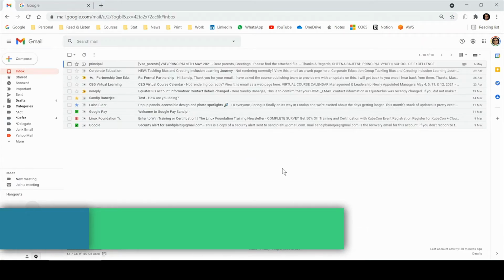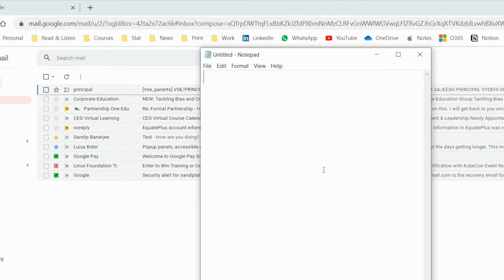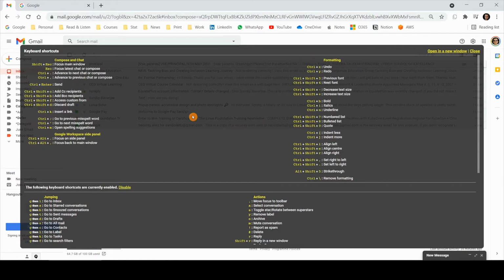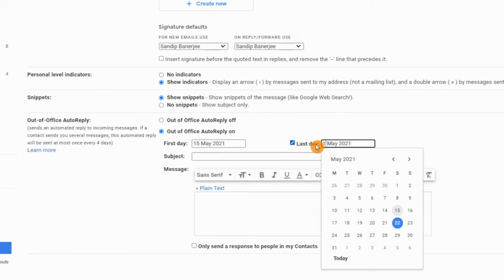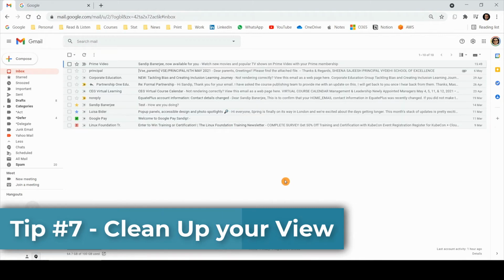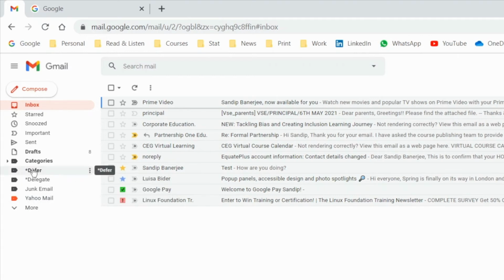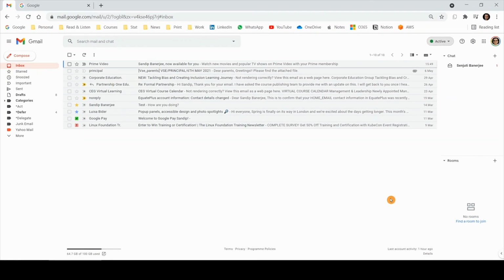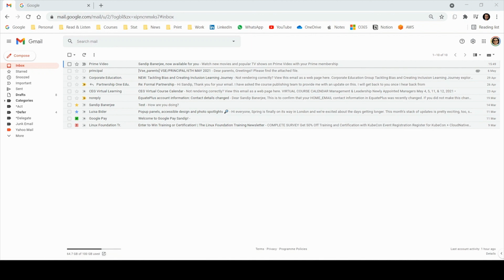Are you using these Gmail features? (Part 2 of 2)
Gmail have several useful features which you may not be using. In this video I have shared 10 such features, which can help you to improve your experience while using Gmail.

00:00 Intro
00:29 Tip 1 - Use Start Compose within Gmail
02:30 Tip 2 - Use unlimited aliases within Gmail to avoid promotional emails
05:04 Tip 3 - How to use Gmail Keyboard Shortcuts
05:53 Tip 4 - How to use multiple signatures within Gmail
07:53 Tip 5 - Setup Out of Office / vacation responder in Gmail
09:16 Tip 6 - Use Nudges in Gmail
10:56 Tip 7 - Clean up your Gmail view
12:33 Tip 8 - Hide & Unhide Gmail labels
14:00 Tip 9 - How to enable reading pane in Gmail to preview emails
15:05 Tip 10 - Enable Gmail Chat option
17:13 Bonus Tip #1 - Click to explore :)
18:48 Bonus Tip #2 - Click to explore :)